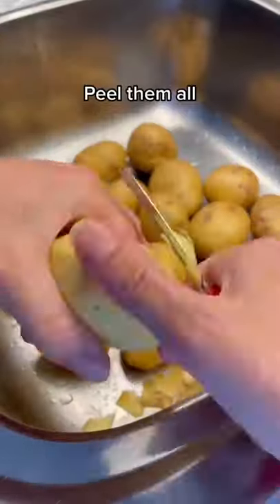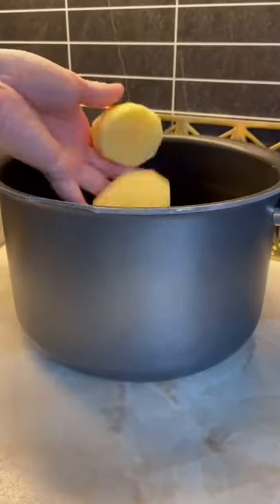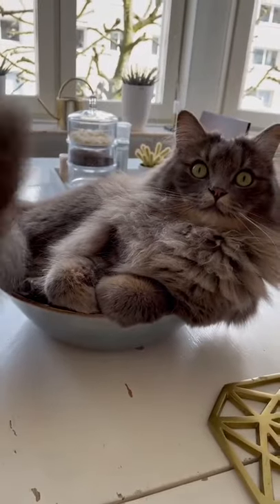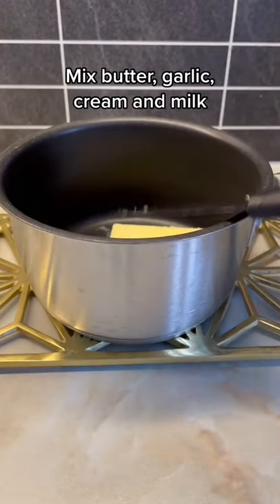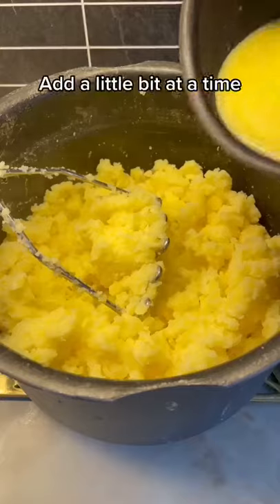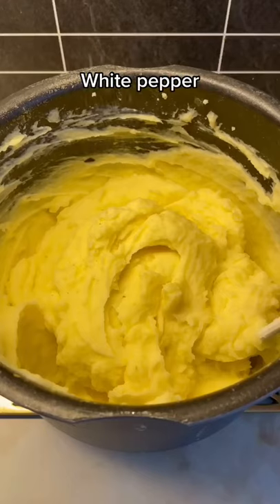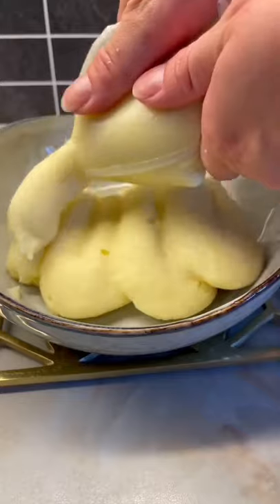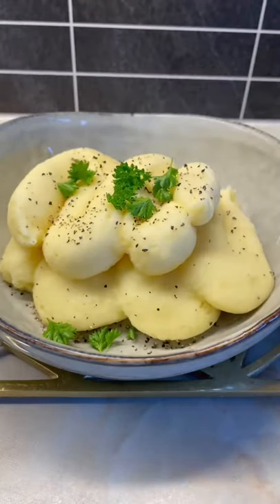the BEST Mashed Potatoes in 76000000 galaxies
Discover the Recipes used in your favorite Tv shows and Restaurants and how to prepare them from the comfort of your home.

Share our content to help grow our community

CULINARY ARTIST
simplefood4you @ TikTok